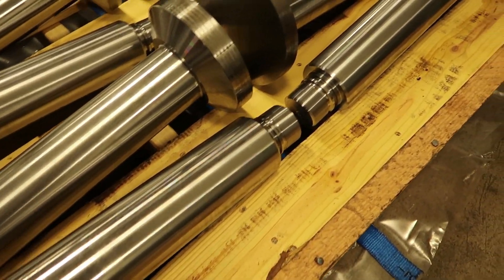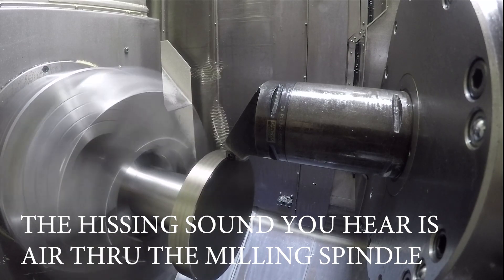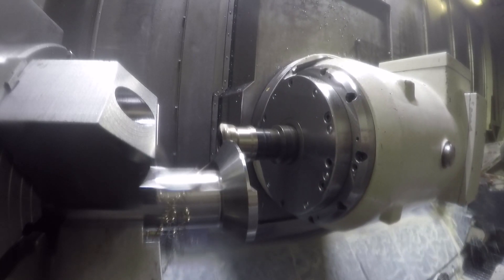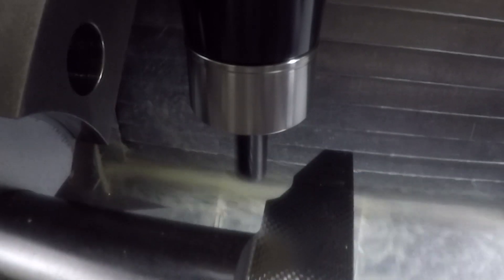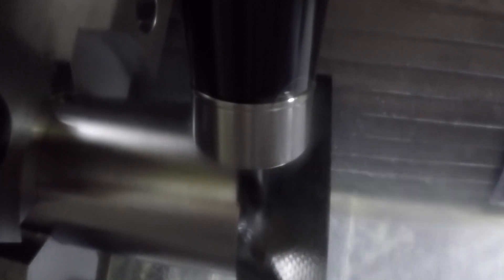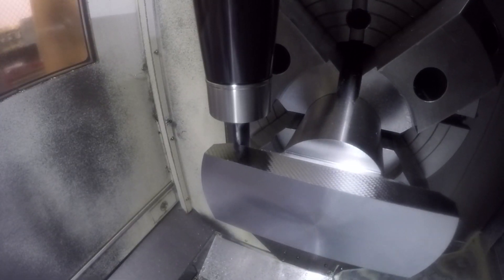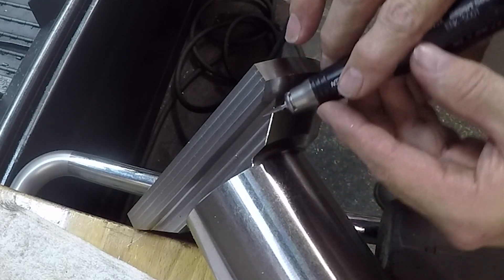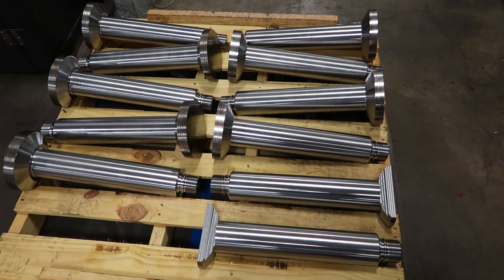Ram Shaft-2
Operation 2 on Ram Shaft on The Mazak Integrex.